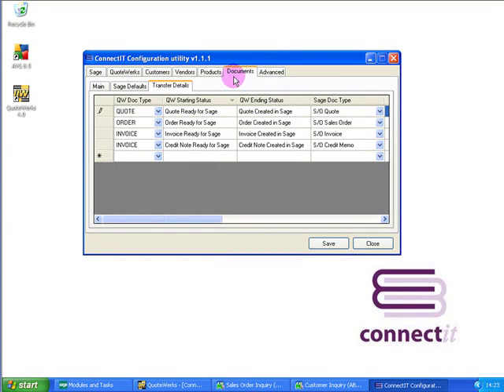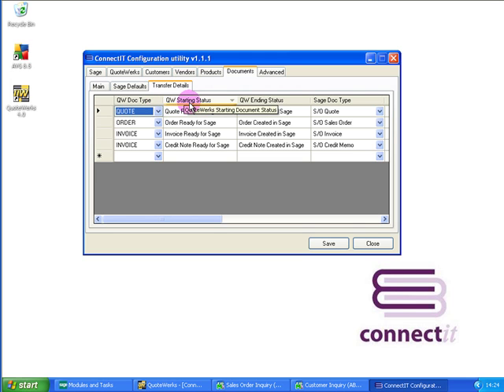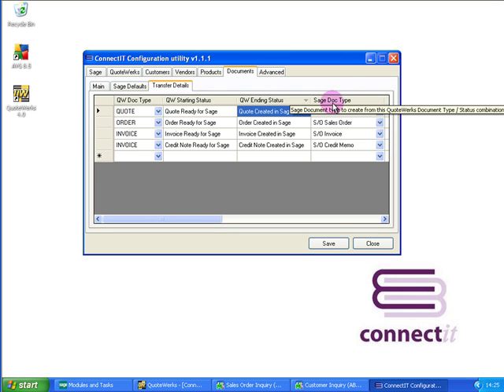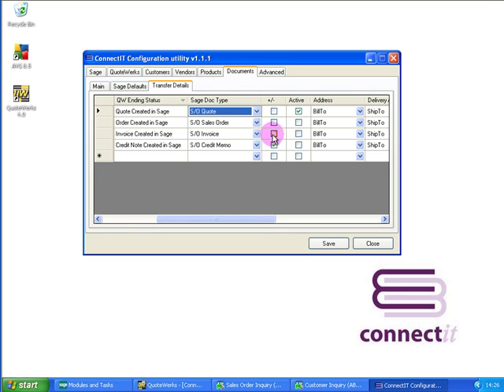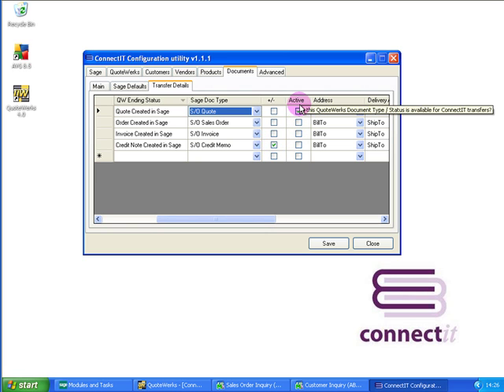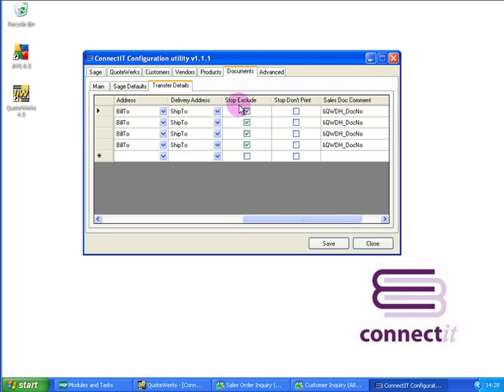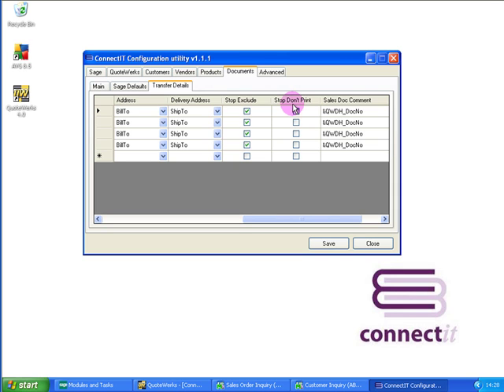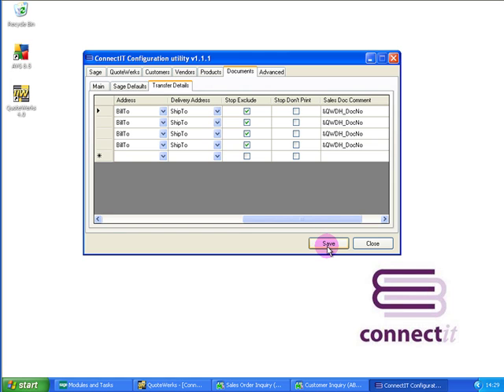ConnectIt-MAS90 Configuration Documents, Transfer Details tab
Tips for configuring your ConnectIt-MAS90 software.